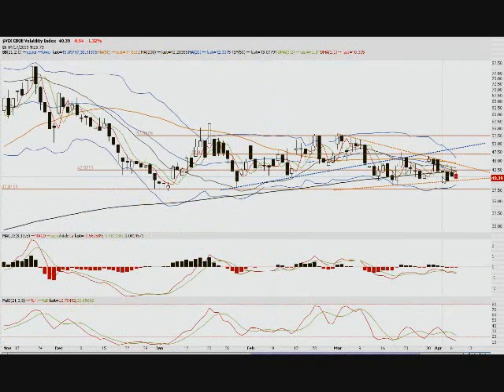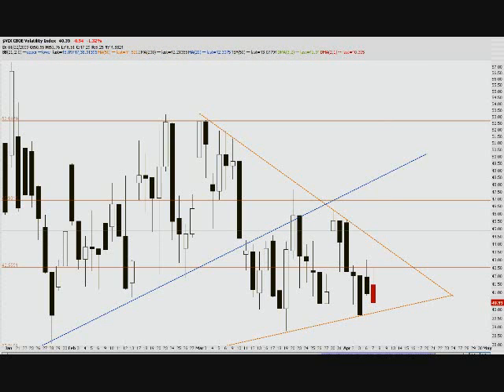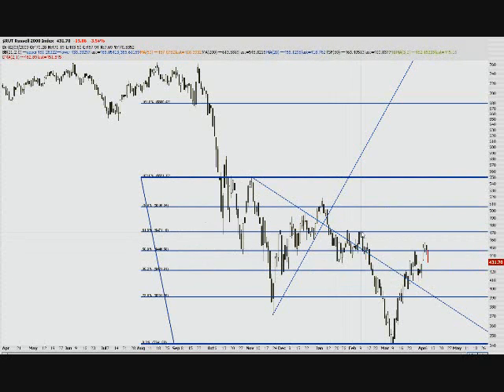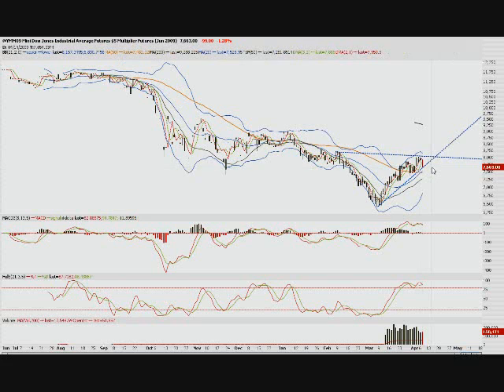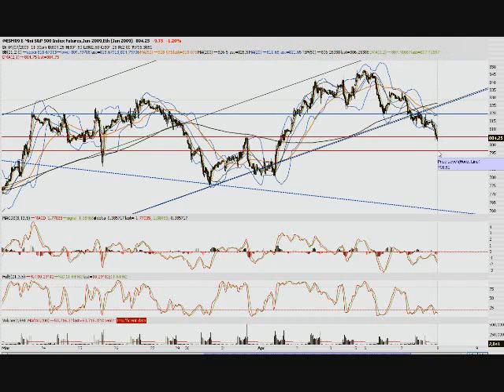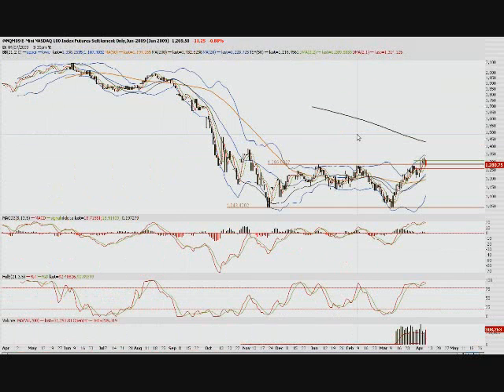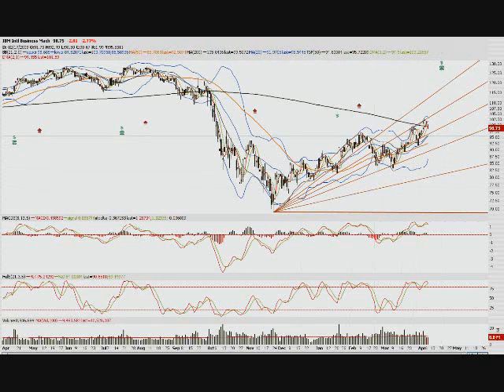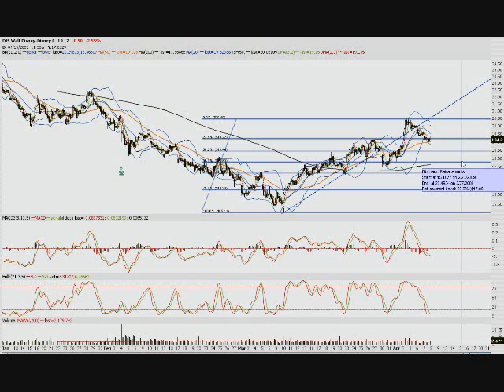Stock Market Trades Chart Analysis 4/7/2009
Technical analysis of the stock market using charts and indicies.